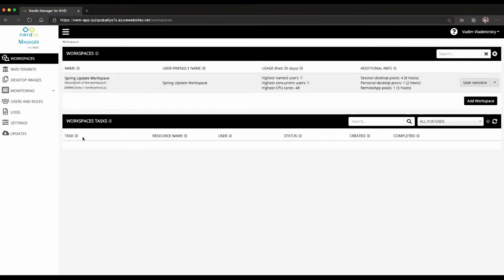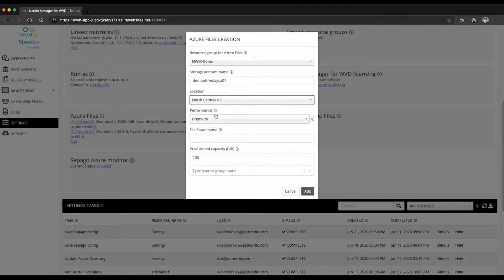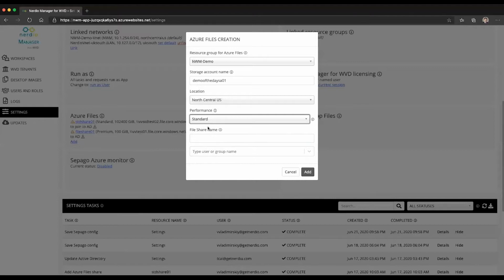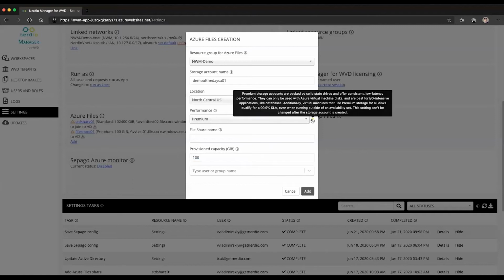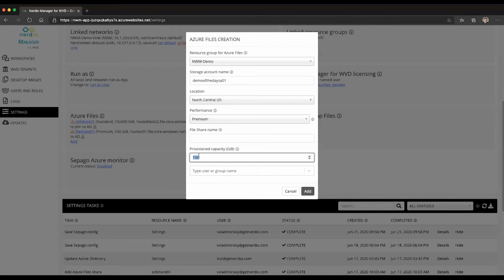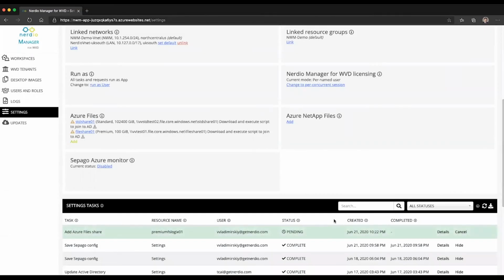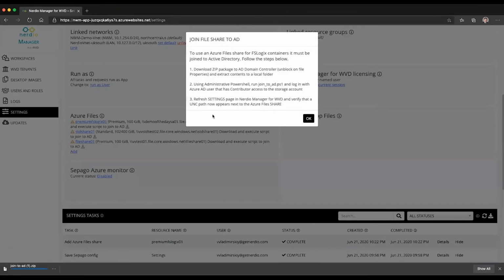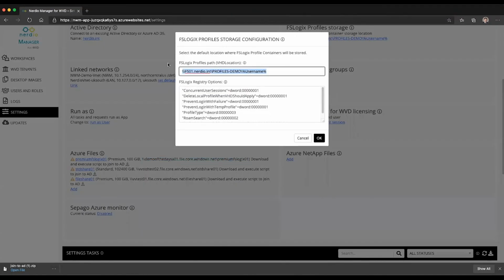How to Deploy Azure Files with Active Directory Integration - Nerdio Manager Enterprise Demo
In this Nerdio Manager for Enterprise Demo of the Day video, we'll discuss the newly released Azure files integration with active directory (in GA at this time) and Nerdio Manager for Enterprise's integration to simplify the deployment process -- available in 2.1 or newer.